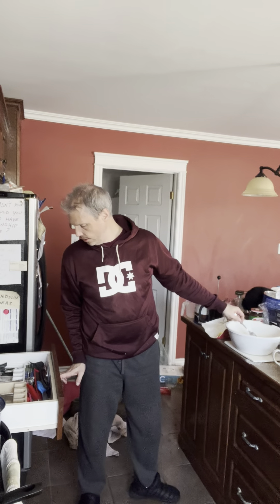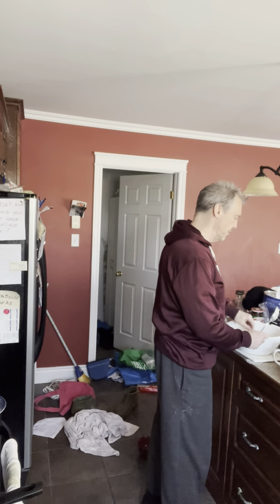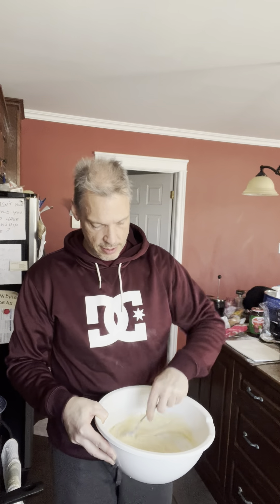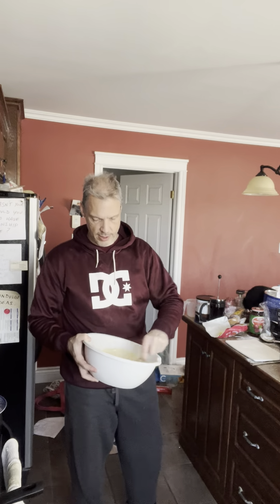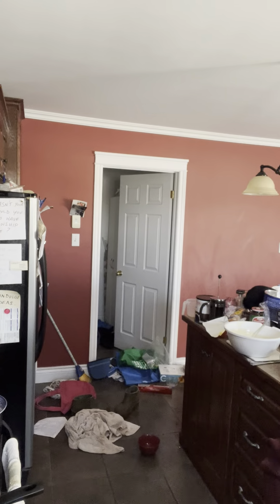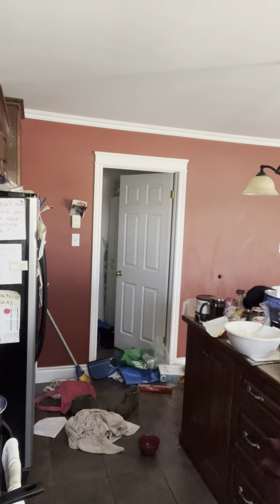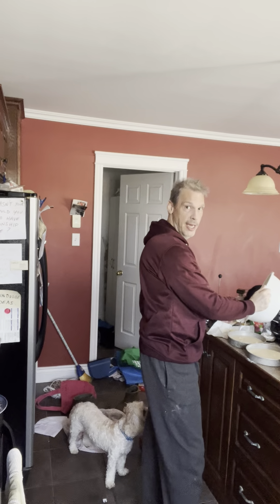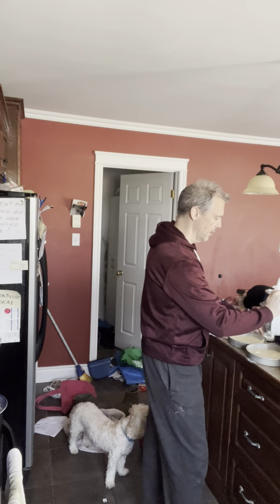Bake a perfect cake: 3 Secrets!